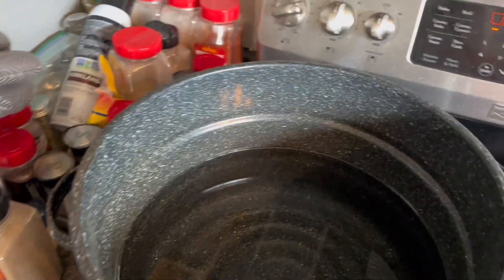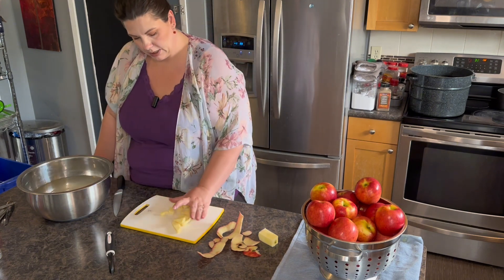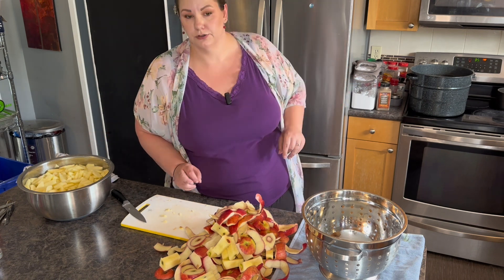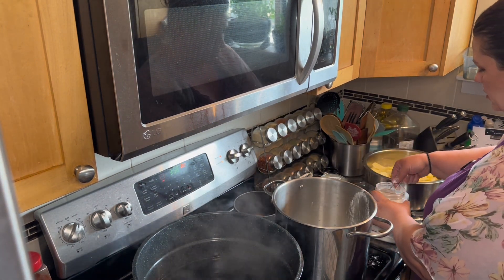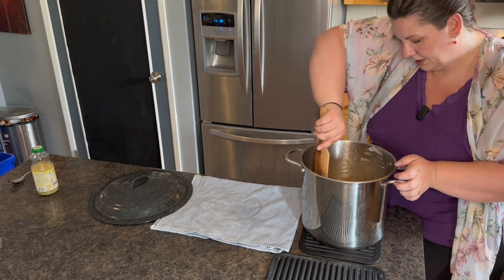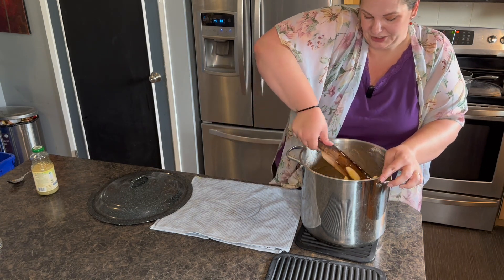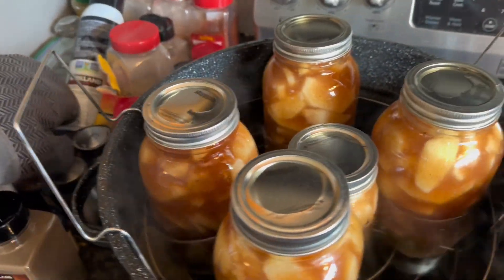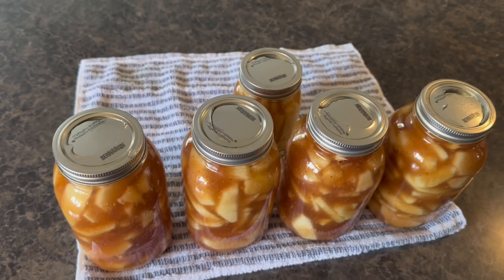Let’s make homemade apple pie filling together!